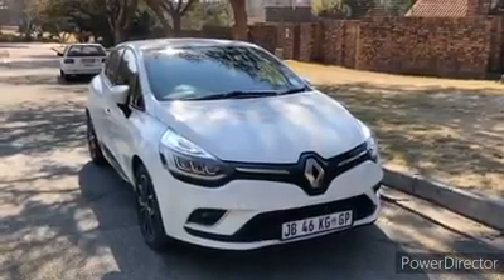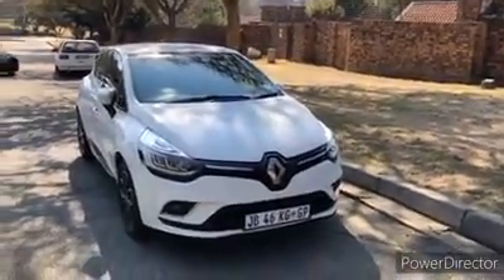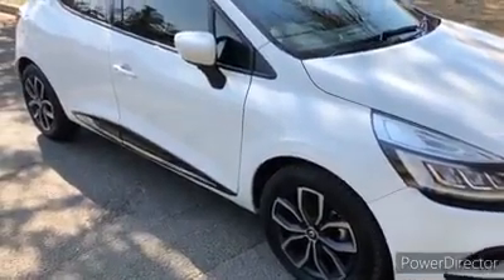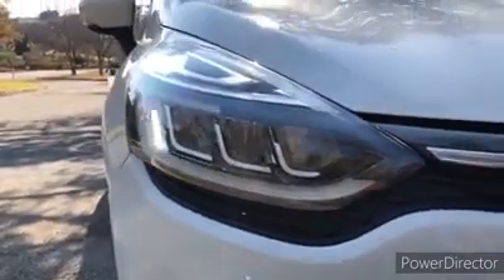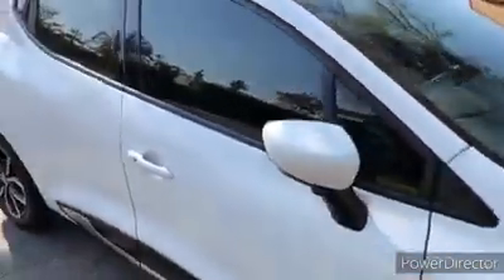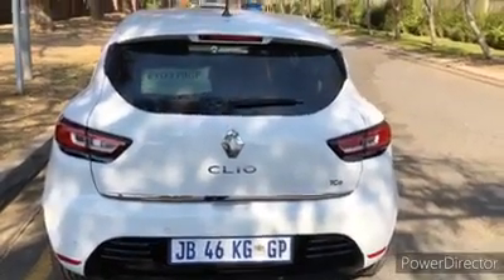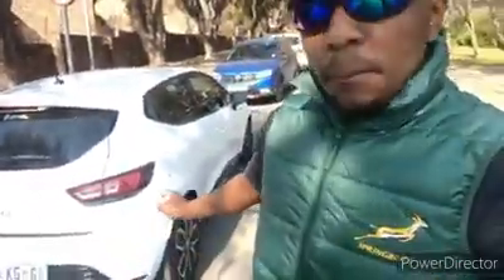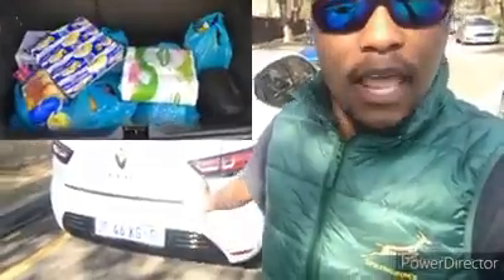5 things important features of the Renault Clio.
Here are 5 things interesting features about the Renault Clio. Also, if you were considering one, should you buy it!